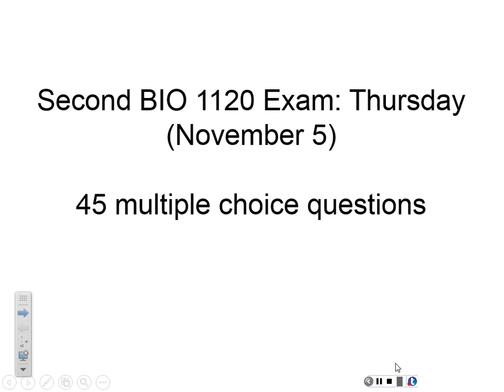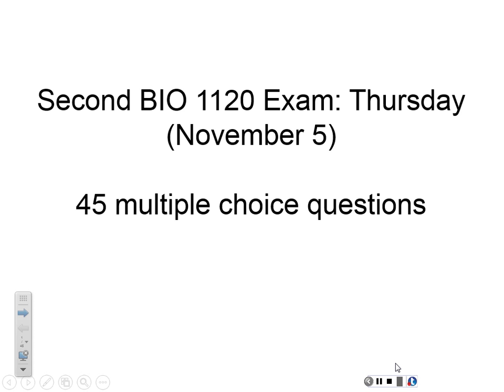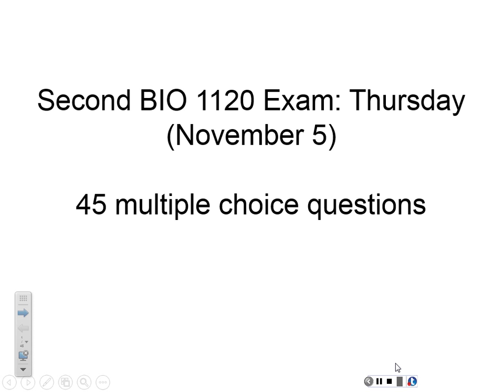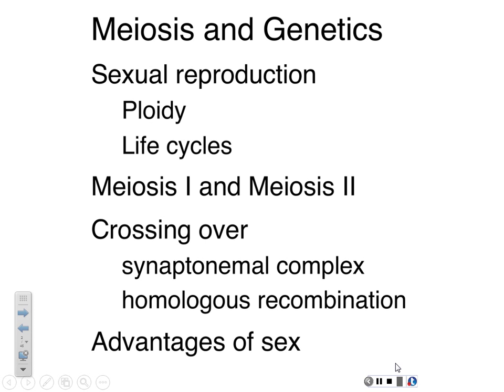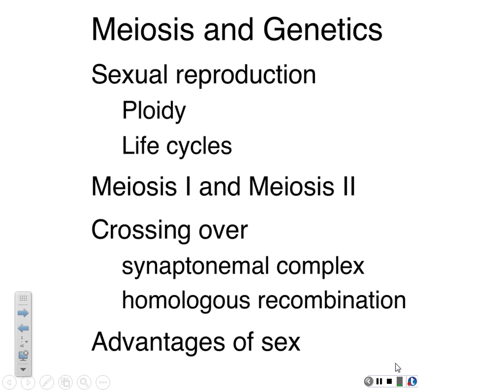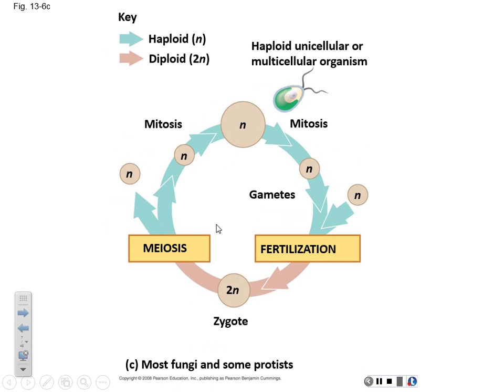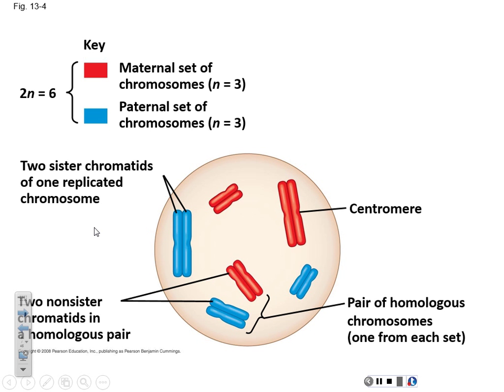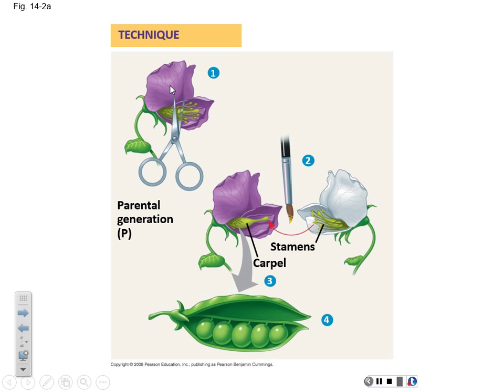Fall 2015 - October 29 Lecture 17